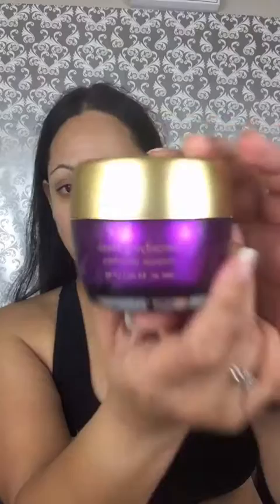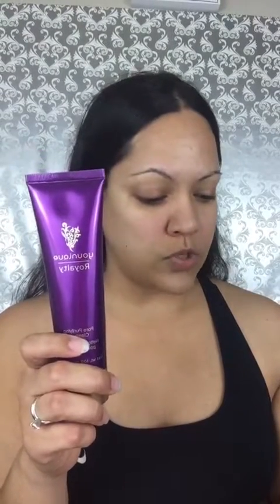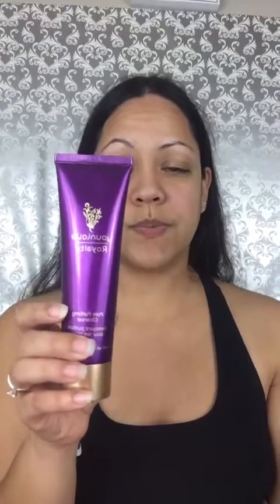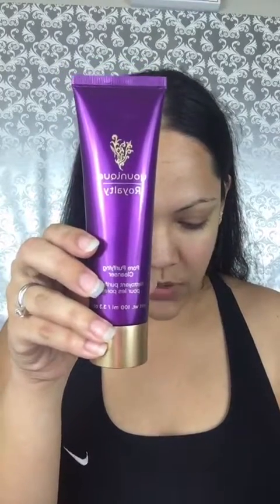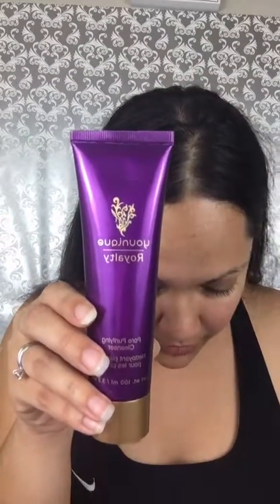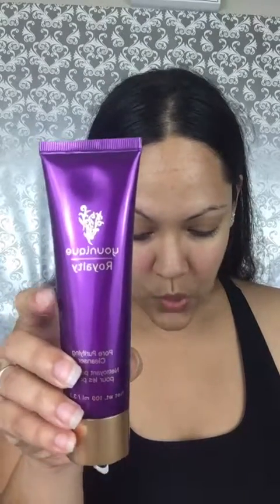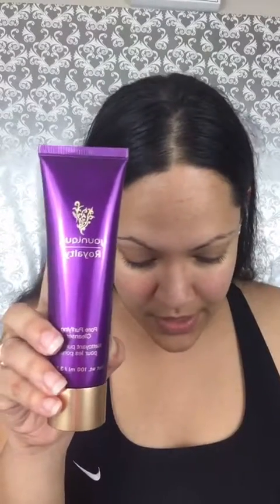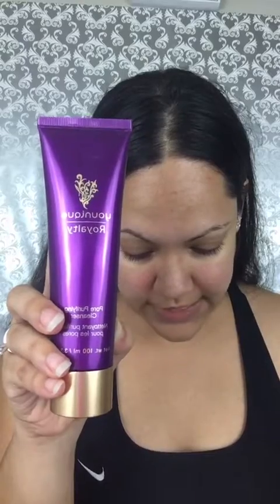MakeUp Monday | Mask Monday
Come watch me DETOX my face using Younique's Bamboo Charcoal Detoxifying Mask!!! This stuff really does fizz and bubble as it oxidizes and removes gunk from your skin!! Just WATCH and LISTEN to it work!!! 🙌

Items used -
💜 Pore Purifying Cleanser
💜 Bamboo Charcoal Detoxifying Mask
💜 Shine Cleansing Cloths

Note: The video was originally done LIVE during Makeup Monday on Feb. Never want to miss out on a future video?